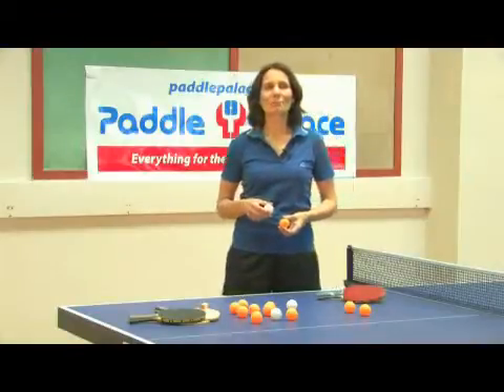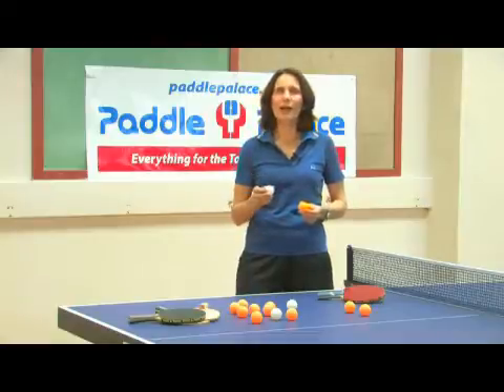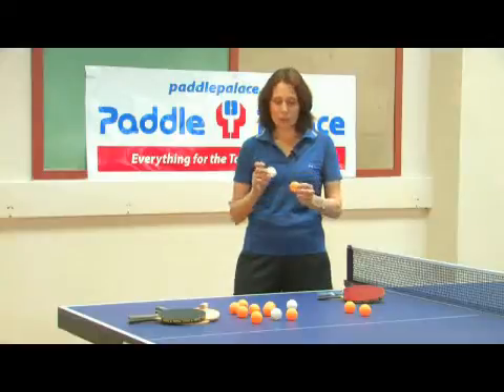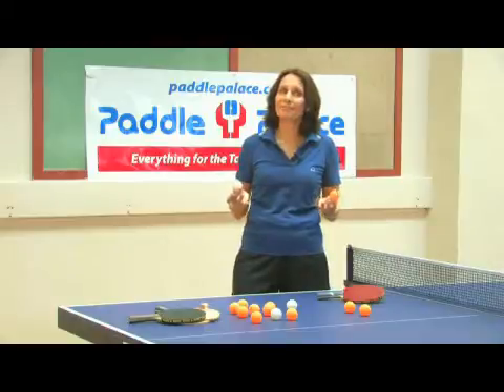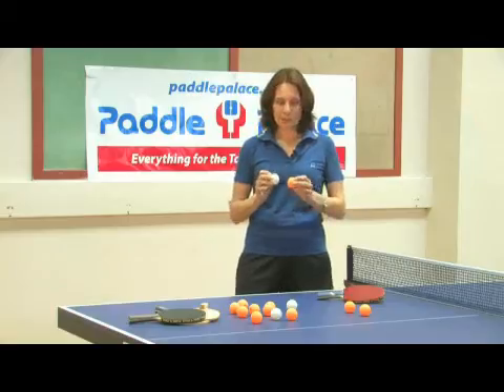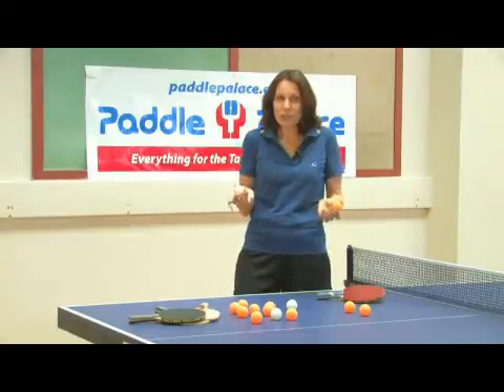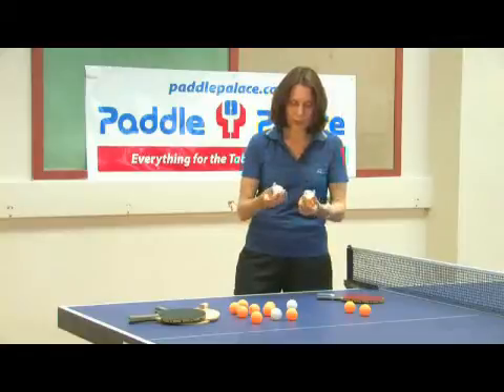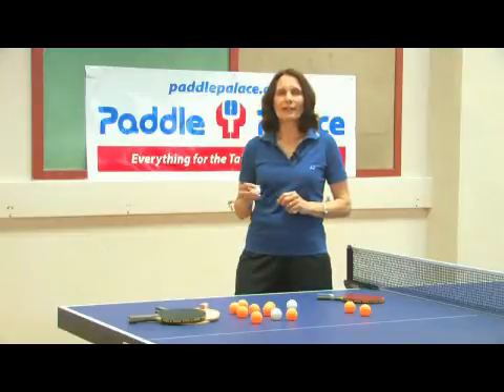What Is a Ping-Pong Ball Made of?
What Is a Ping-Pong Ball Made of?. Part of the series: Ping-Pong Tips. A ping-pong ball is typically made of celluloid from the nitration of cellulose from cotton. Discover how regulations require ping-pong balls to be made of celluloid or a similar substance with help from the owner of a table tennis company in this free video on ping-pong balls.